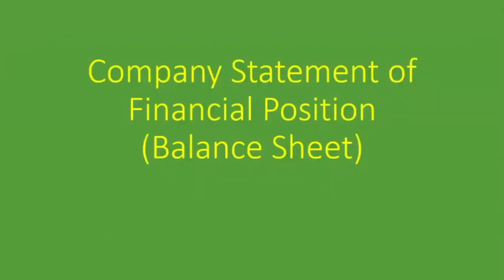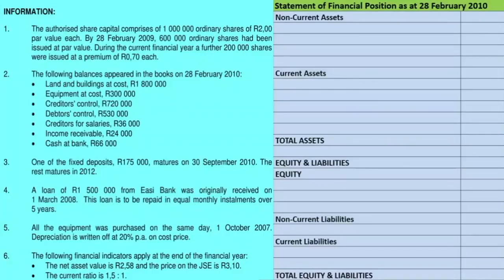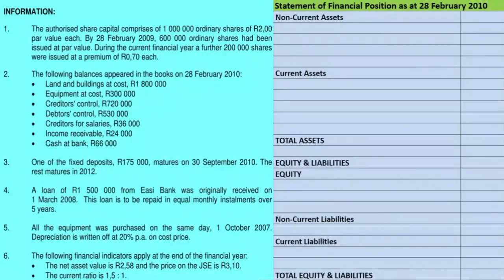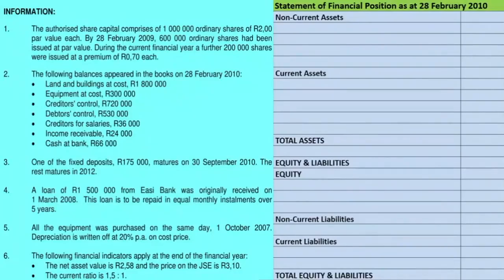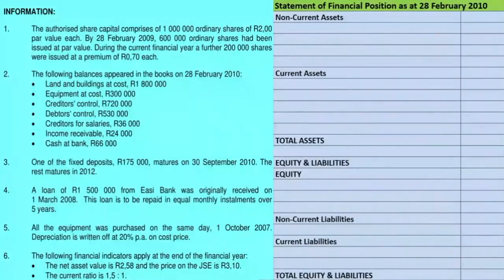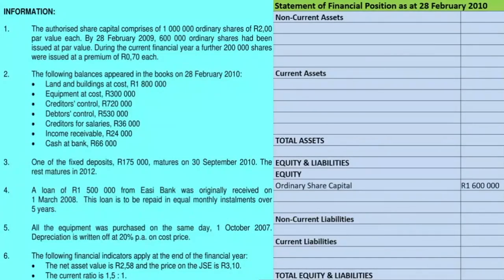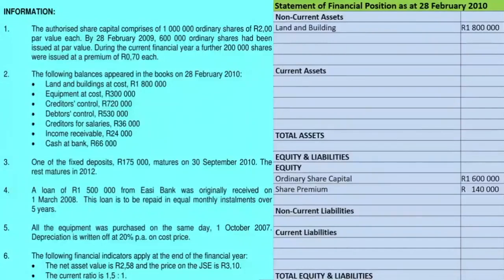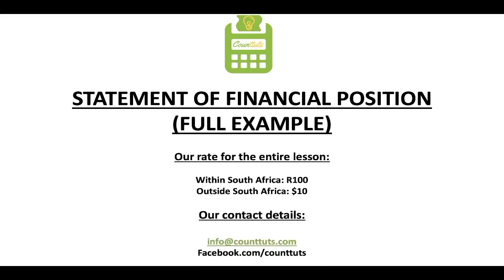Statement of Financial Position (Balance Sheet) | Company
In this lesson, we go through a thorough example of preparing a Statement of Financial Position (Balance Sheet) for a company. We look at how to record accounts like accumulated depreciation, current portion and non-current portion of fixed deposits, income receivable, current portion and non-current portion of long-term loan, share capital, share premium, and how to solve for missing figures using the current ratio and Net Asset Value. We also explain the difference between Authorised Shares and Issued Shares and how to balance the Statement of Financial Position.